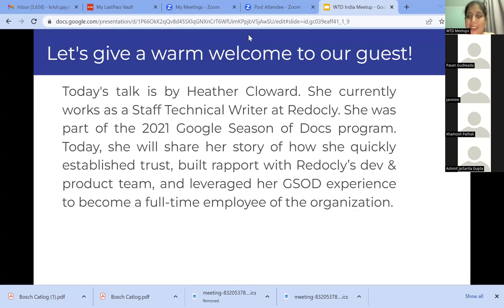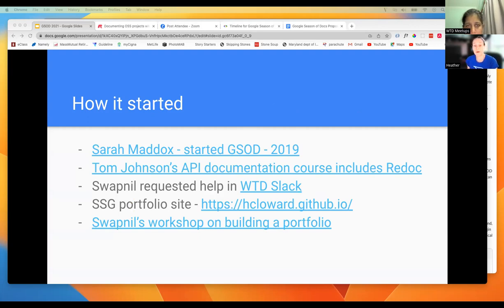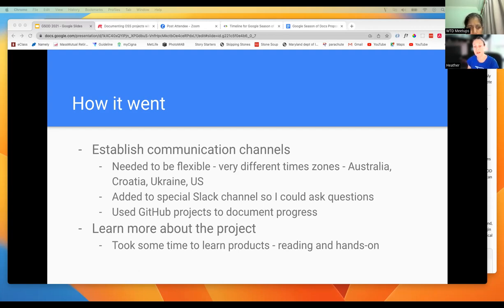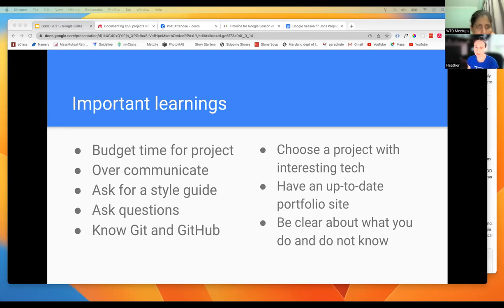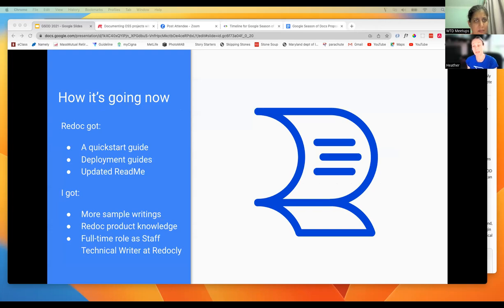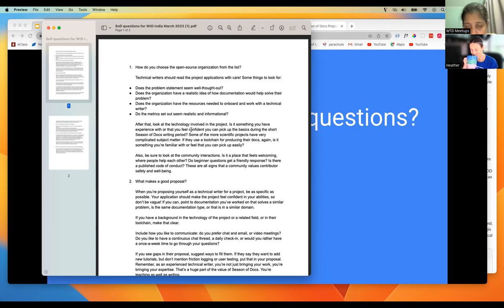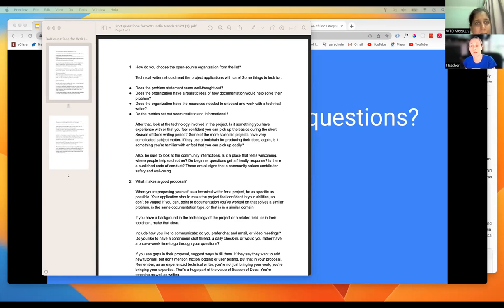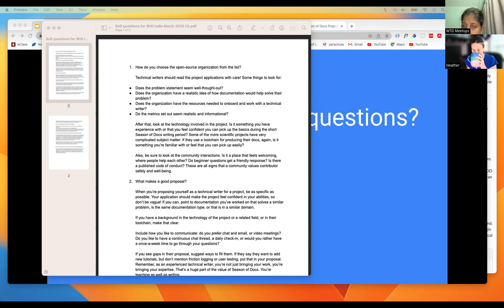WTD India | Documenting OSS projects with GSOD: Insights from a Technical Writer at Redocly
Google Season of Docs (GSOD) supports open-source projects to improve their documentation and gives professional technical writers an opportunity to gain experience in open source.

In this talk, Heather Cloward will share her experiences and learnings contributing to Redocly’s open-source documentation as part of the 2021 GSOD program. Heather will share her story of how she quickly established trust, built rapport with Redocly’s open-source community, and leveraged her GSOD experience to become a full-time employee at Redocly.

Heather is a highly motivated, technical writer with a solid track record of performance in an Agile environment. She has over a decade of experience in technical communication and currently works as a Staff Technical Writer at Redocly. She loves learning new things and reading good books in her spare time.

Recorded during the March 2023 session of Write the Docs India Meetup. Hosted by WTD's Gayathri.